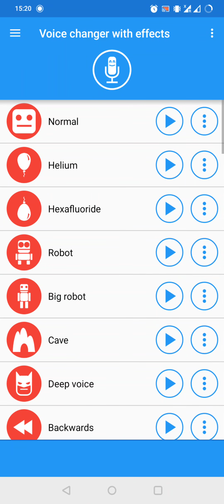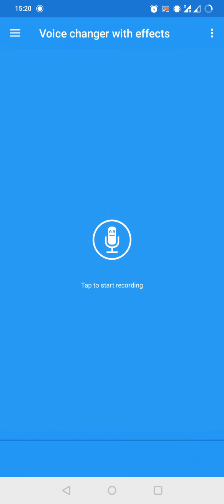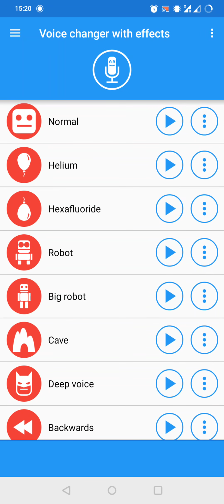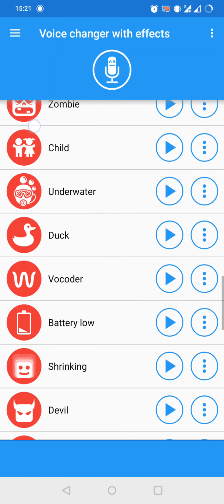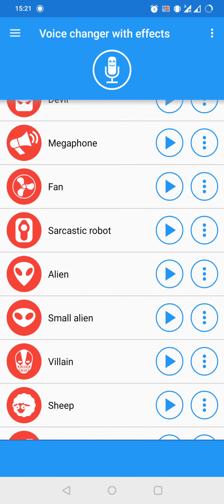How to make alien voice in Voice Changer with Effects?